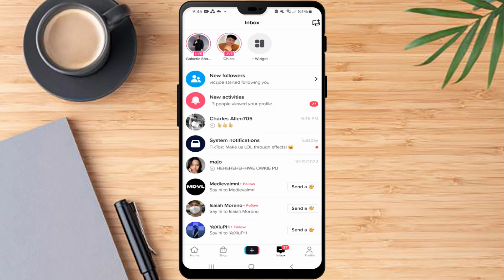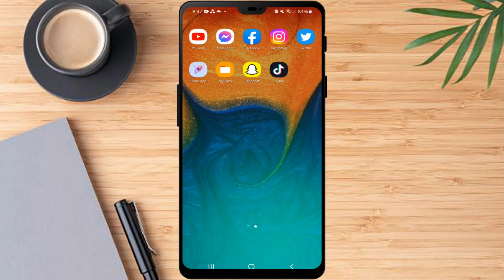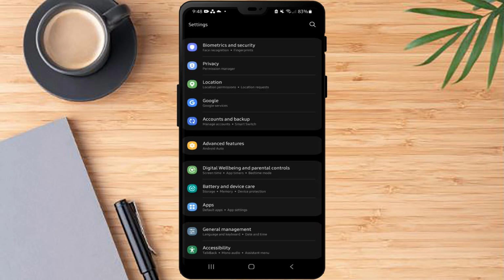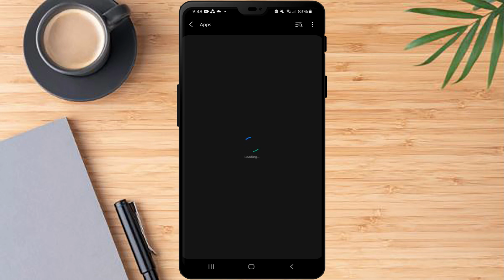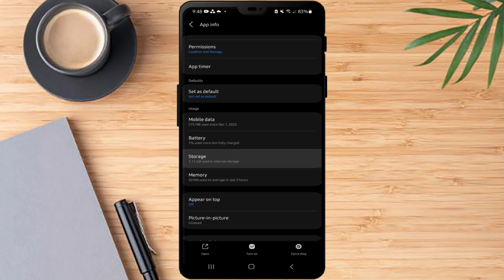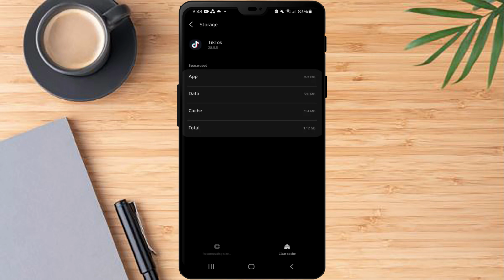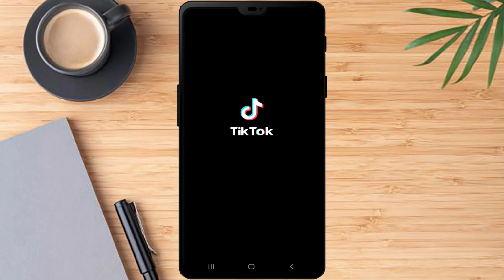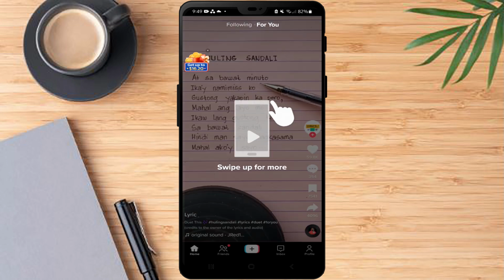How to Fix Direct Message on TikTok | 2023 Update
Today we're going to learn you How to Fix Direct Message on TikTok | 2023 Update. In the video we will show in a couple of easy to follow steps how to do this! So follow all the steps and you will know How to Fix Direct Message on TikTok | 2023 Update!